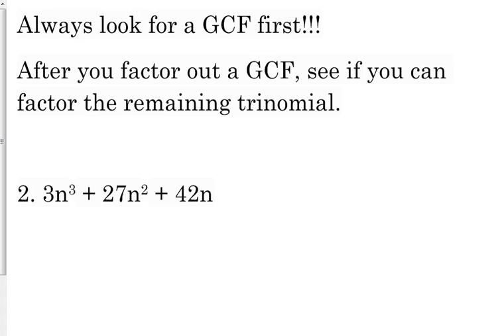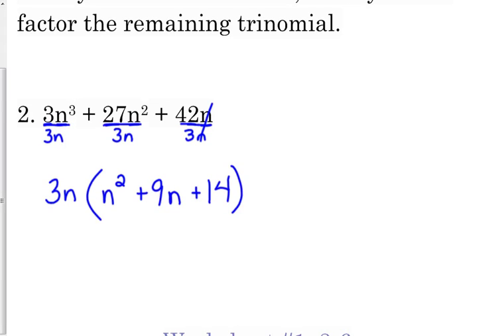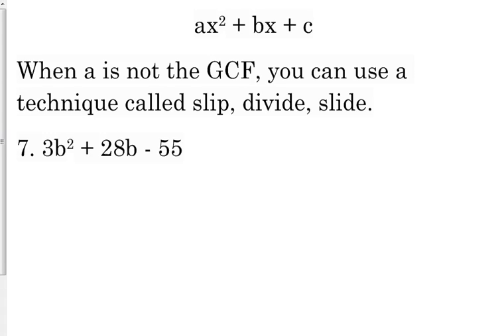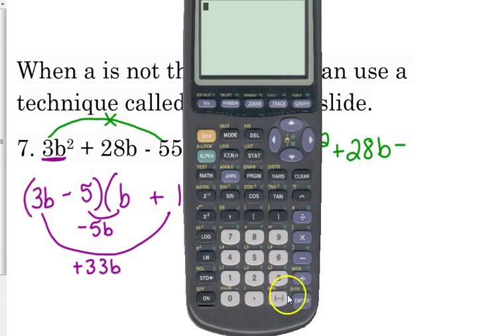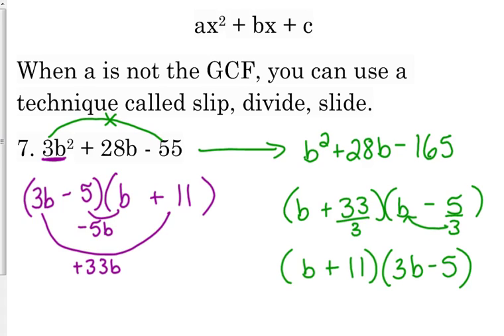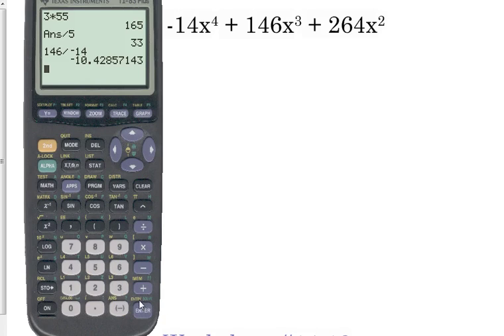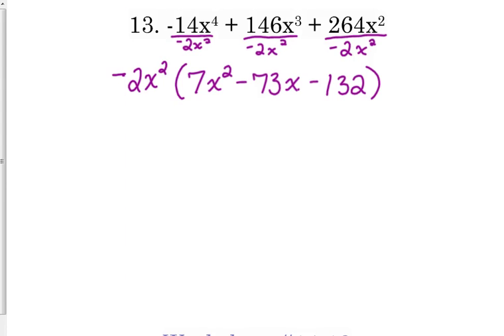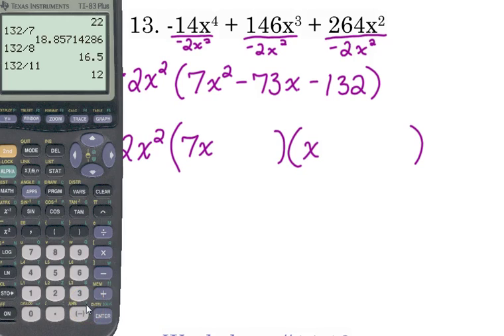Day 3 Lesson~Factoring Quadratic Expressions (Honors)